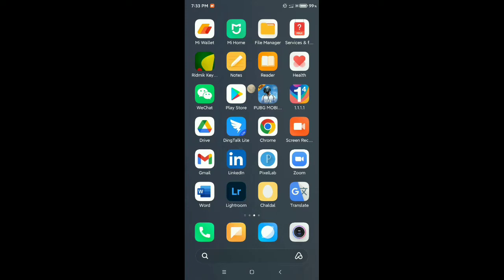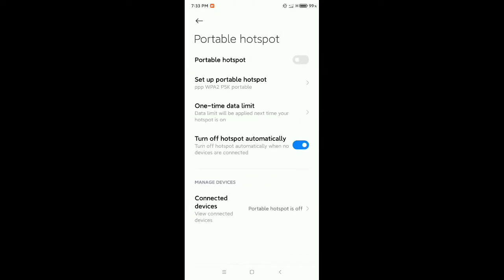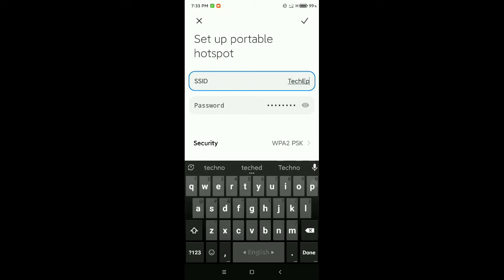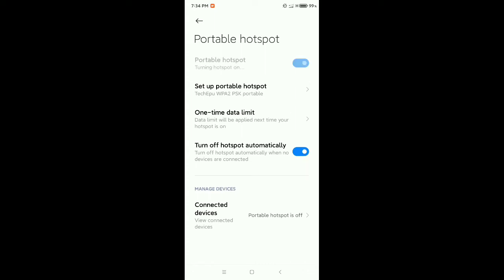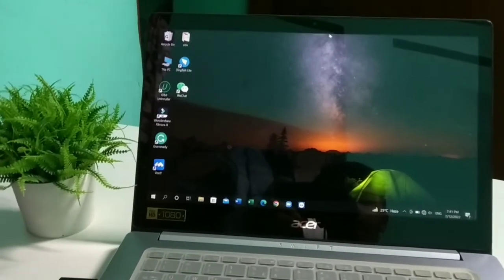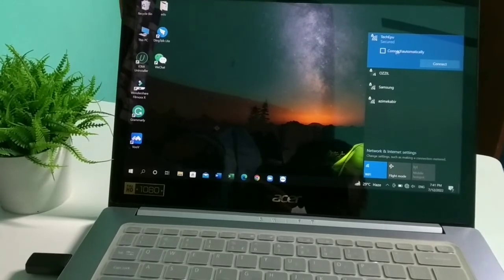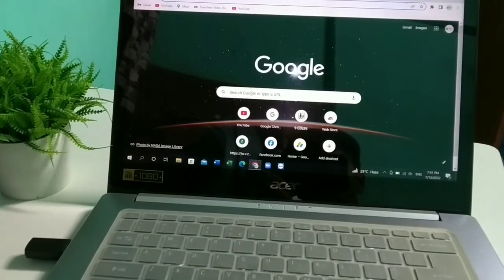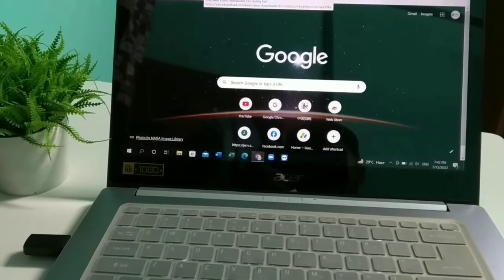How To Connect Internet from Mobile to PC or Laptop